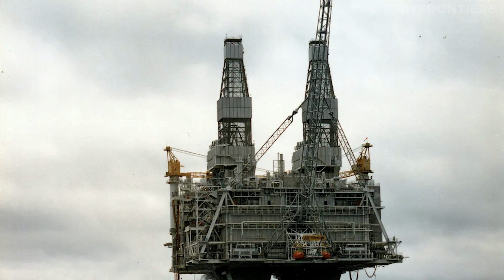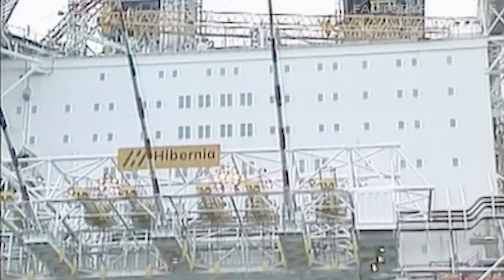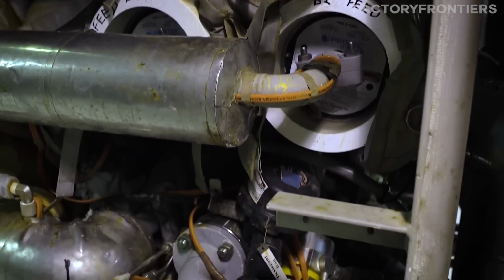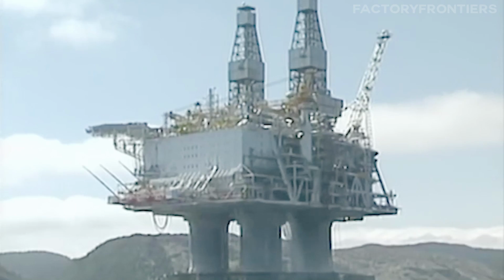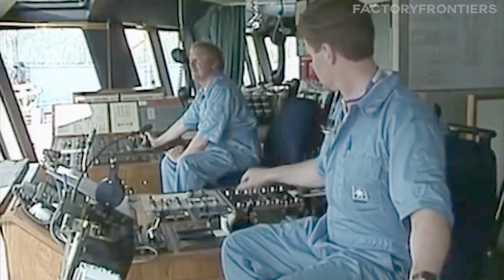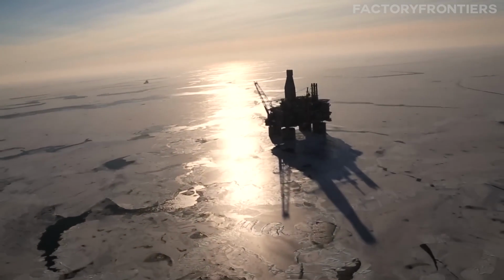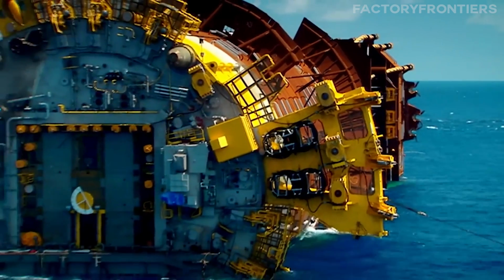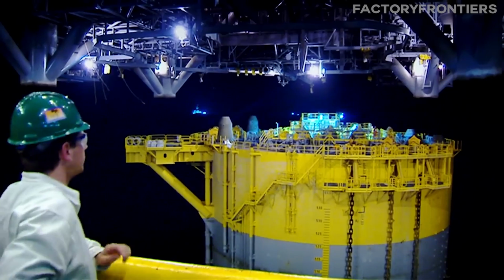LIFE INSIDE the World’s BIGGEST Oil Rig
600 000 tons. This is the weight of this crazy oil platform. Just for reminder, your average truck is 2.0 tons so you would have to multiply your truck 300000 times ! Yep, that’s a lot of trucks. And this is just in terms of weight. Because let’s talk about the height of this giant of the oceans. This platform is so high, it is the equivalent of an 75-storey building. If you prefer numbers, this platform is 224m high. Even massive ships looks small compared to this platform.